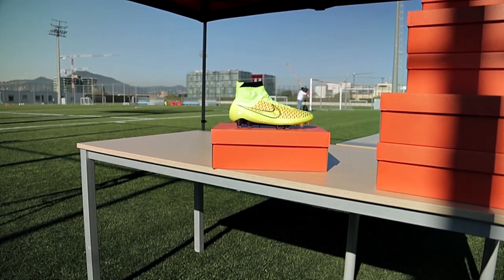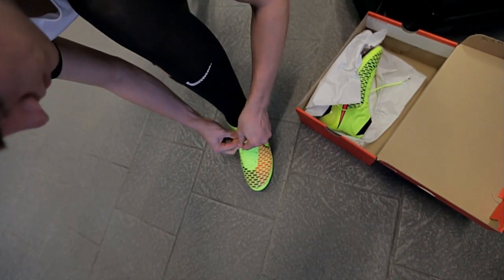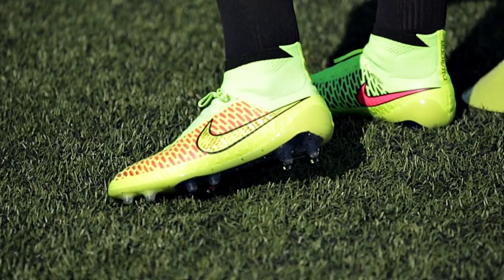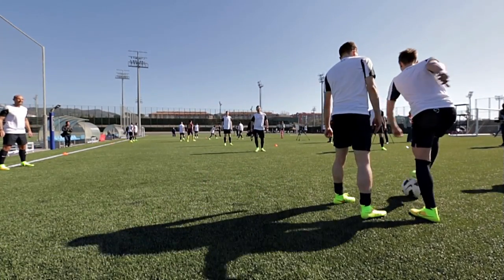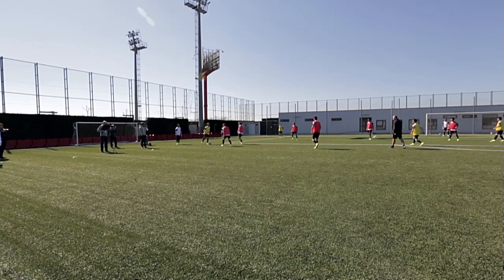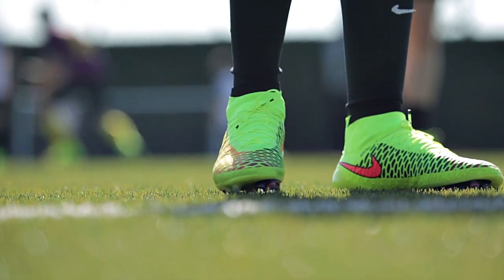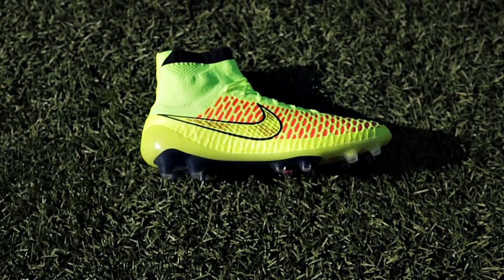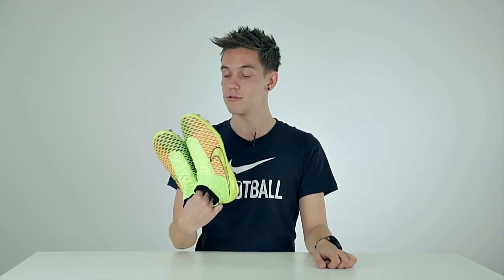Nike Magista Play Test and First Impression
We went to the launch event of the brand new Nike Magista with Andres Iniesta and got to try out and test the new Magista boots aswell. In this video Joltter gives his first impression of the boot, how does it feel and what's it like to play with the Nike Magista.